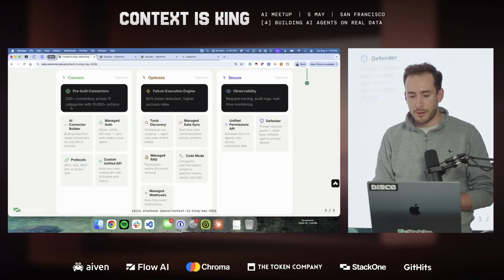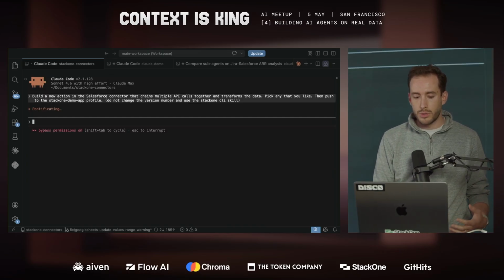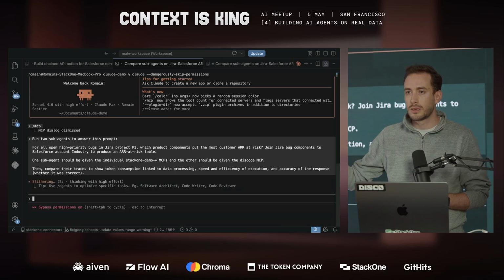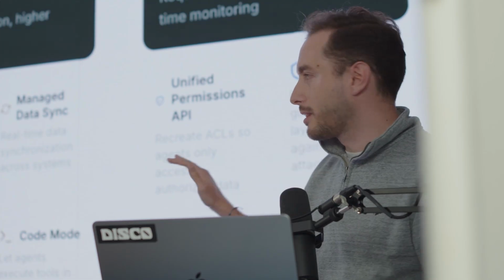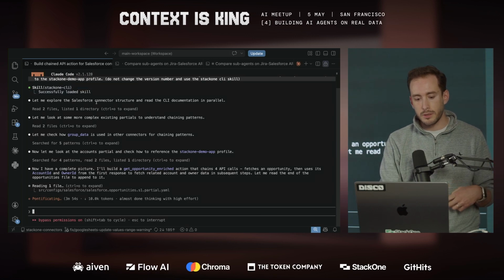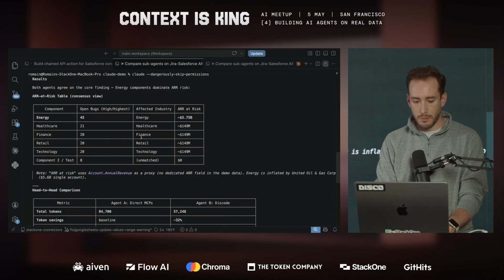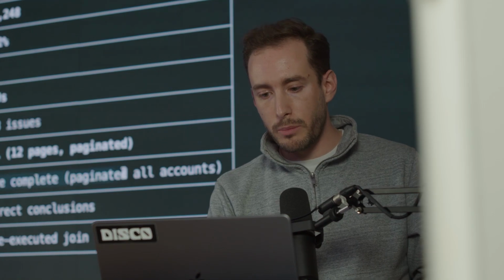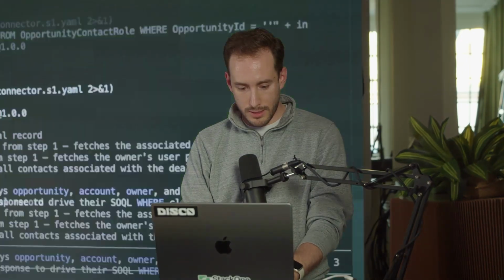Building production integrations for AI agents | Romain Sestier, StackOne | Context is King #4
Context is King is a meetup series for developers and builders working on AI agents with real data. Co-organized by Flow AI and Aiven, the series brings together practitioners shipping agents in production for hands-on technical talks and live demos.

The 4th edition took place on May 5, 2026 at Digital Jungle in San Francisco. Theme: Context Engineering for AI Agents, covering context windows, tool use, memory, retrieval, MCP, and agent harnesses. Five speakers from Chroma, Flow AI, StackOne, The Token Company, and GitHits.